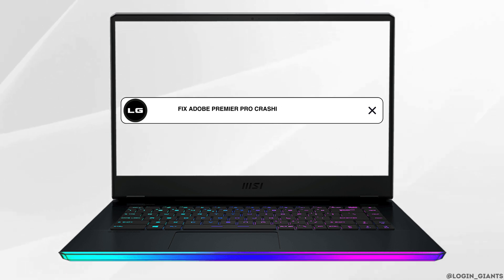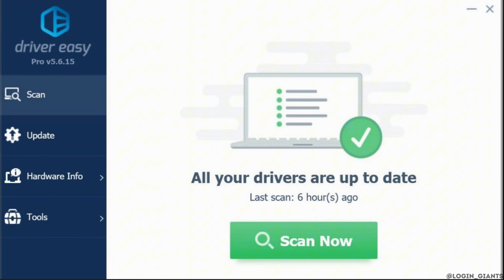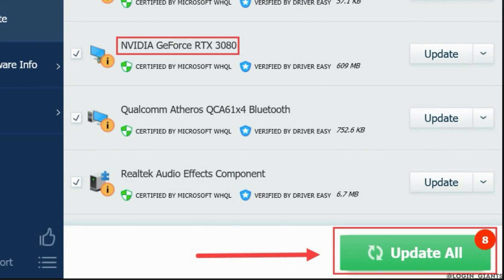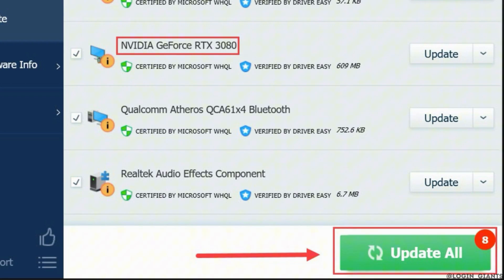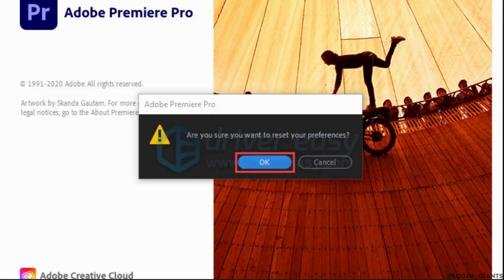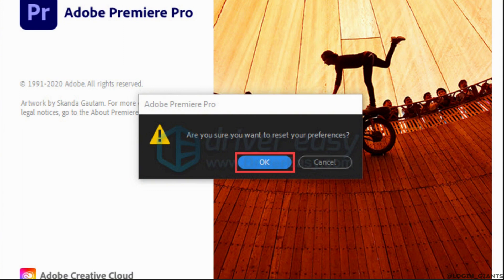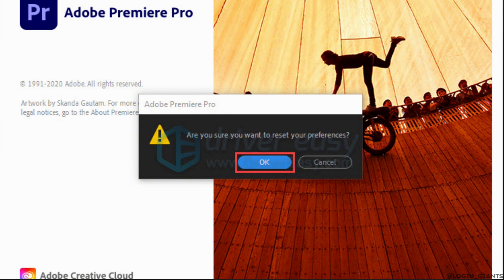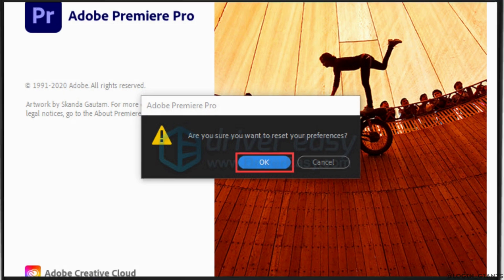Adobe Premiere Pro – How to Fix Crashing on Startup! | Complete 2024 Tutorial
🎬🖥️ Fixing Adobe Premiere Pro Crashing on Startup - Complete 2024 Tutorial

Encountering crashes when launching Adobe Premiere Pro? Our comprehensive guide provides effective solutions to troubleshoot and resolve this issue, ensuring you can start using Premiere Pro smoothly without any interruptions.

In this guide:
0:00 - Introduction
0:05 - Adobe Premiere Pro – How to Fix Crashing on Startup! | Complete 2024 Tutorial

Unlock the process of fixing Adobe Premiere Pro crashing on startup with our step-by-step instructions. Whether you need to update your software, reset preferences, or troubleshoot plugins, we'll walk you through the steps to get Premiere Pro running smoothly again.

Get back to editing your projects seamlessly with our complete 2024 tutorial on fixing Adobe Premiere Pro crashing on startup!